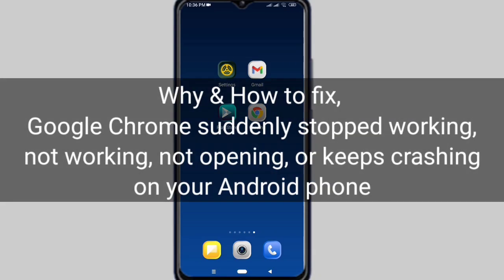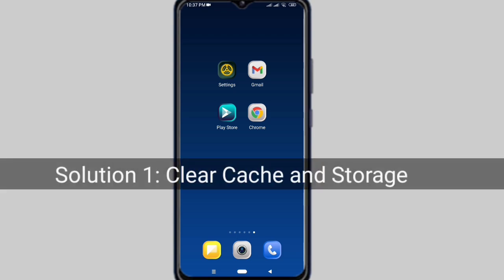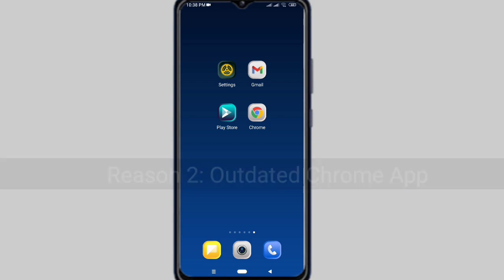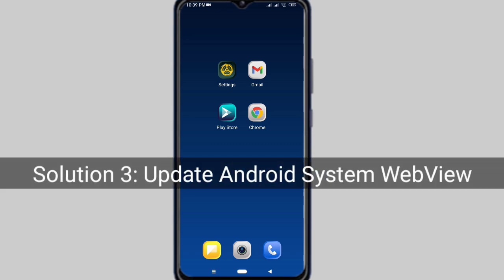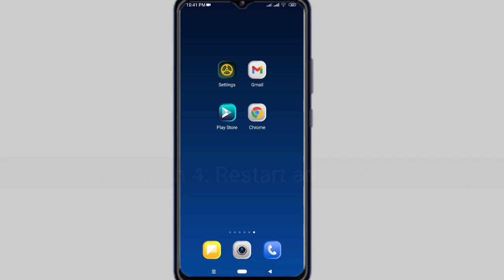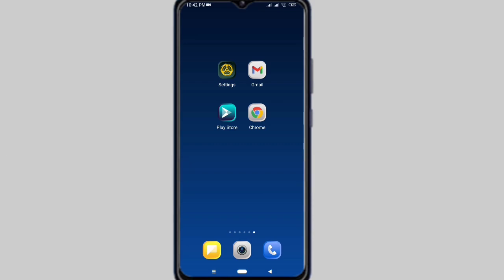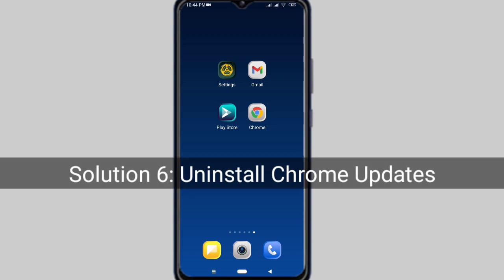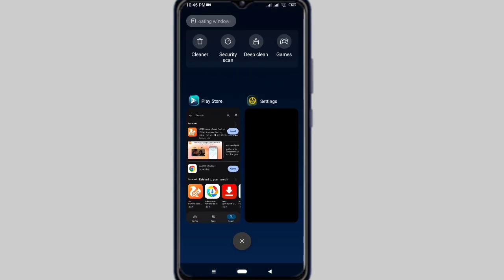Fix Google Chrome Not Working, Not Opening, or Keeps Crashing on Android | Chrome App Problem Solved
Is Google Chrome not working, not opening, or crashing again and again on your Android phone? 😕
In this video, I’ll show you the best and easiest solutions to fix Google Chrome problems on any Android device.

📱 In this video you’ll learn:

How to fix Chrome not opening or crashing

How to clear cache & data properly

How to update or reinstall Chrome safely

How to fix Chrome issues after an update

Follow all the steps carefully and your Chrome browser will start working perfectly again! 💡

🔧 Works on:
All Android phones – Samsung, Xiaomi, Realme, Oppo, Vivo, Motorola, etc.

👉 Watch till the end for the complete fix!

                      ▬ 🔎 𝐇𝐚𝐬𝐡𝐓𝐚𝐠𝐬 ▬

How to fix profile photo change problem on Instagram

Fix unsent message problem on Instagram | unsent message not working on Instagram

How to disable Google search safe on mobile chrome browser | Turn off Google safe search

How to add music to Instagram notes | Instagram music notes features

How to minimize YouTube on Android | How to play YouTube in background

How to fix Instagram glitch problem | Instagram Bug problem | Instagram not working problem

How to fix Gmail notifications not receiving/showing | fix Gmail notifications problem